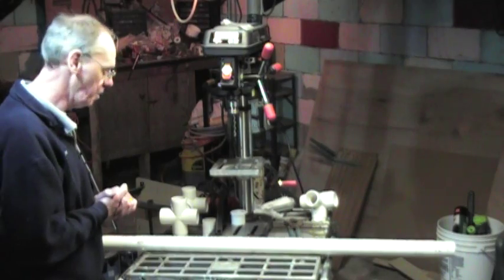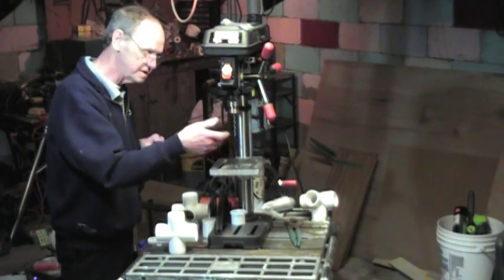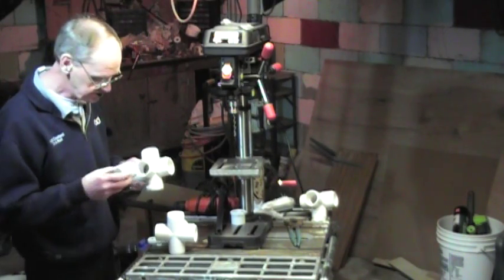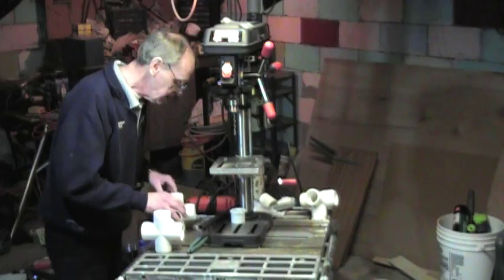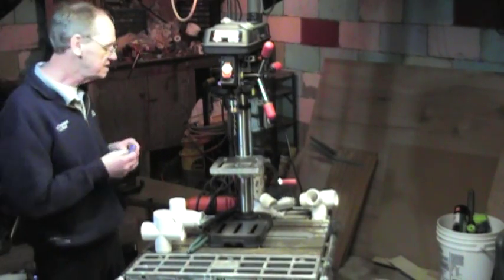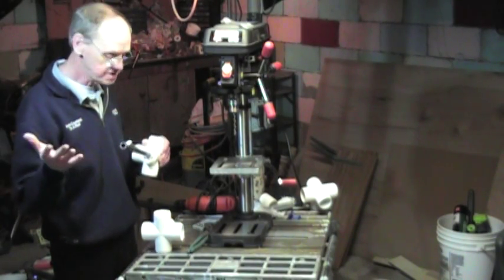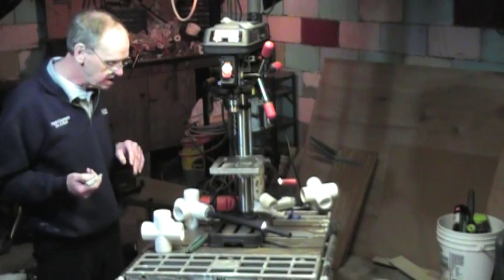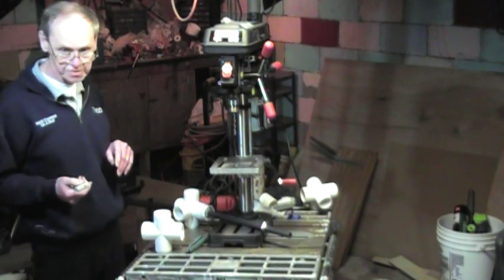My Quad Project Episode 1 Cutting To Length and Assembling PVC Parts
This is part of a " do it yourself" Cubical Quad Ham or CB antenna project. The Quad is made almost entirely of off the shelf PVC Pipe and Connectors. Almost any Ham or CBer can build this great antenna. This Beam is very directional and fun to build.  There are no expensive tools needed to build a workable antenna. Well worth the investment of time and money if you like the "do it yourself approach".  N1UUE 73's For the text version, please visit Hamuniverse with a link to MY Quad Project.